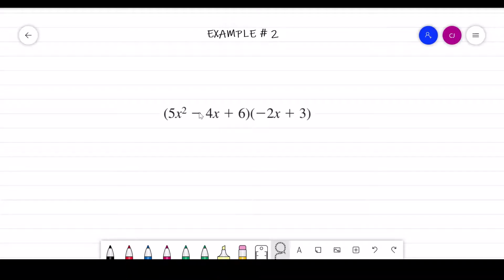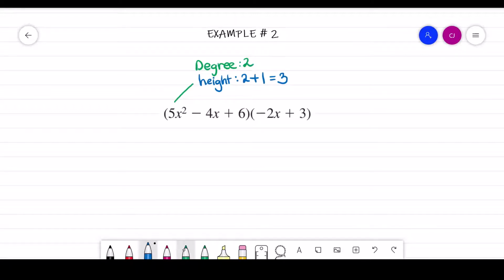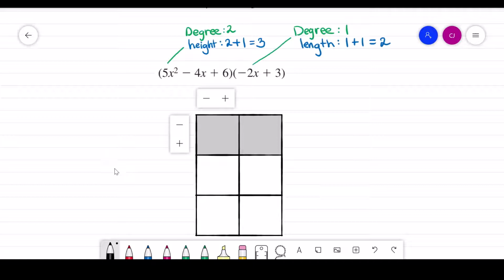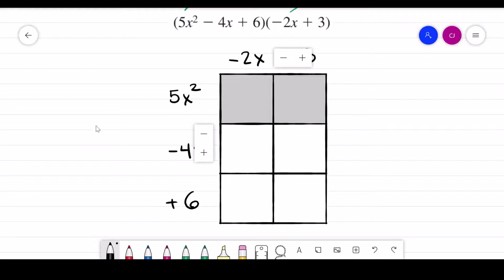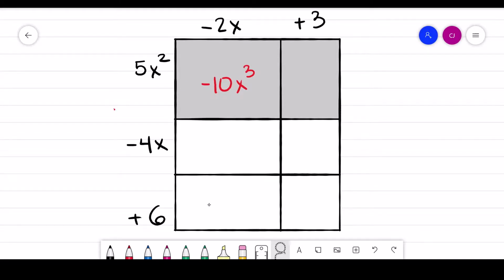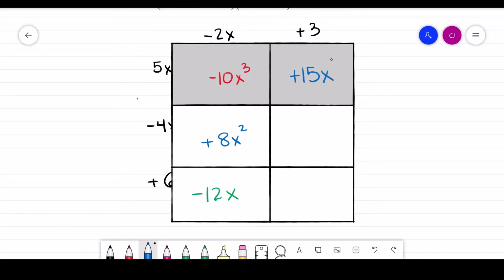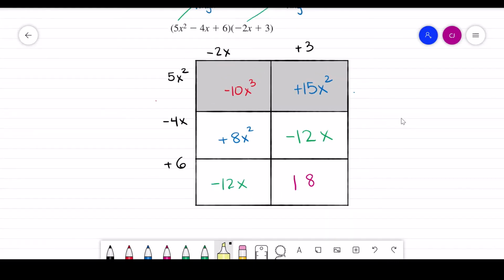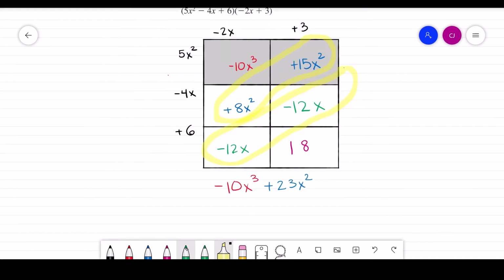How to: Multiply Polynomials using Box Method (Example 2)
In this video, I will show you example # 2 of how to multiply a set of two polynomials using the Box Method. In this example, the first polynomial has three terms and the second polynomial has two terms.